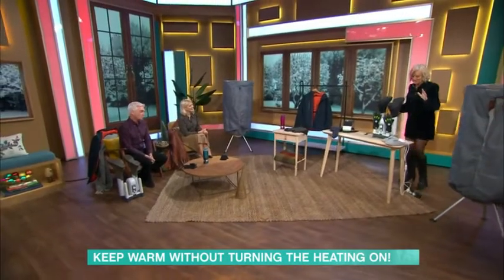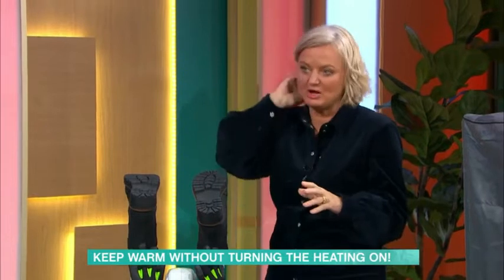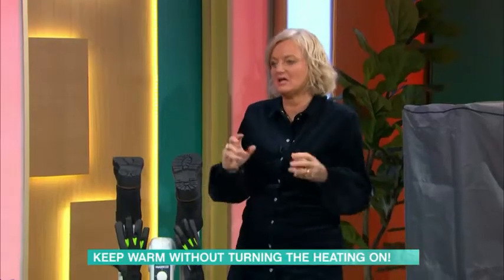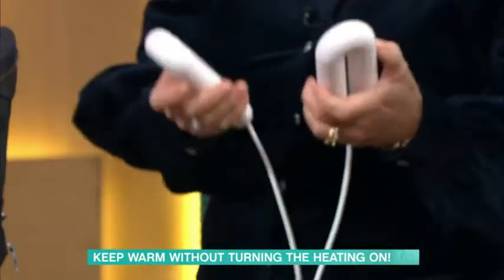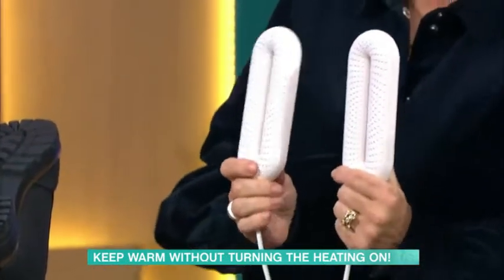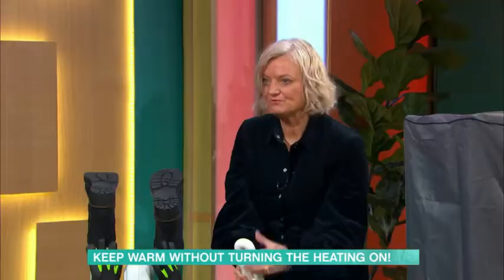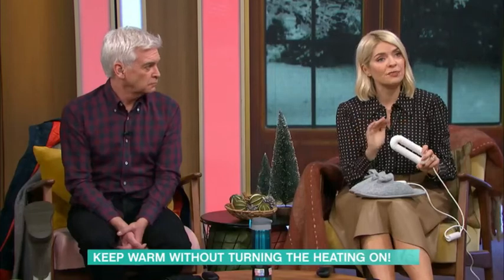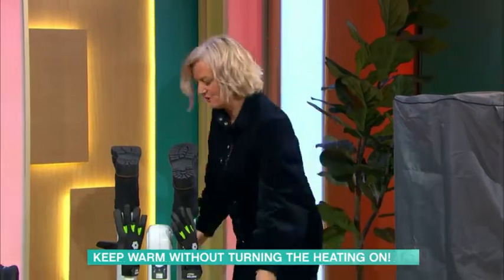Snowpea Electric Shoe Dryer | Electric Ski Boot Dryer | Trainer Dryer As Seen On TV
Snowpea Electric Shoe Dryer. As seen on ITV's This Morning.